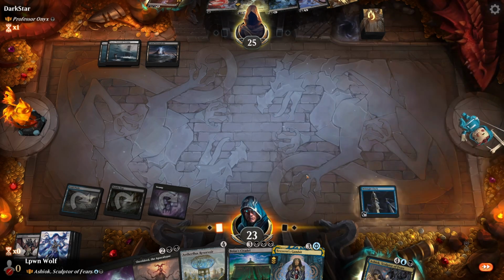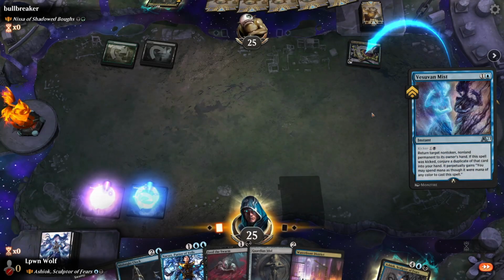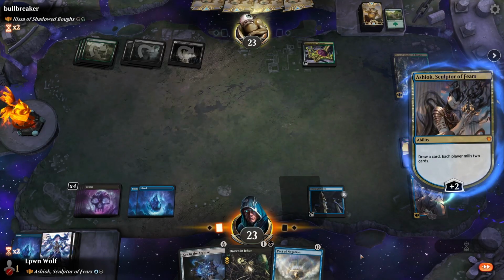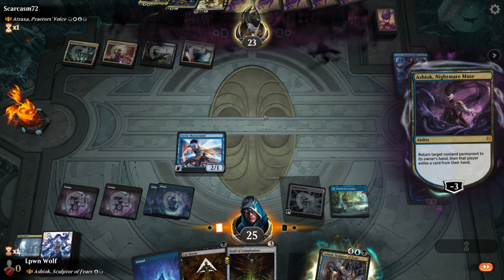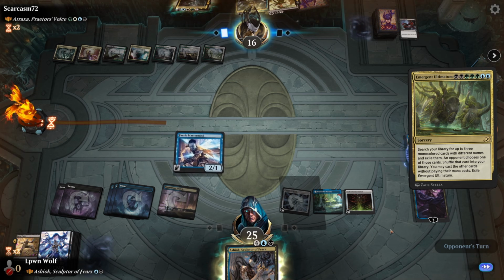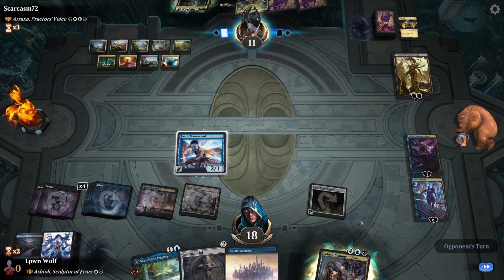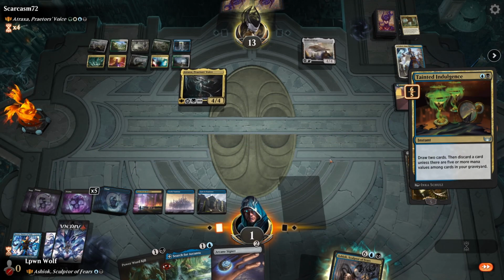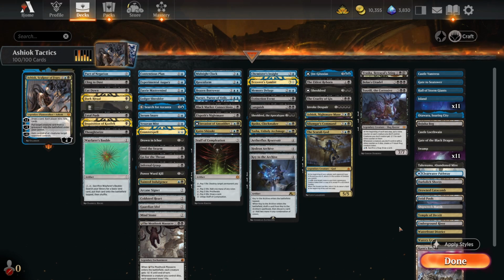Ashiok, Nightmare Sculptor is UNDERRATED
Ashiok, Nightmare Sculptor Arena Historic Brawl